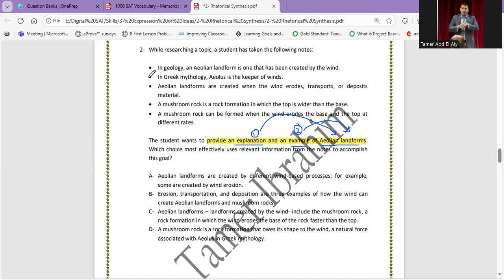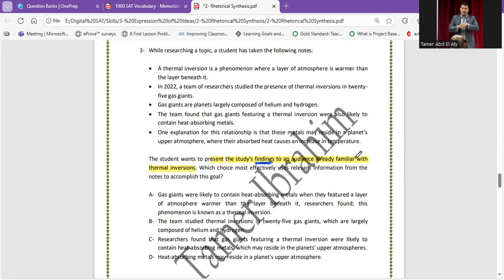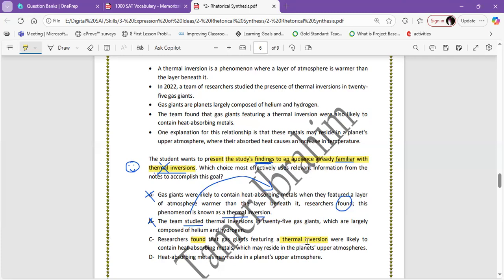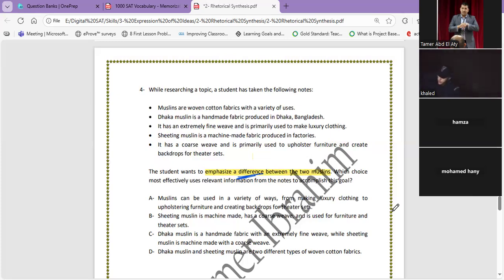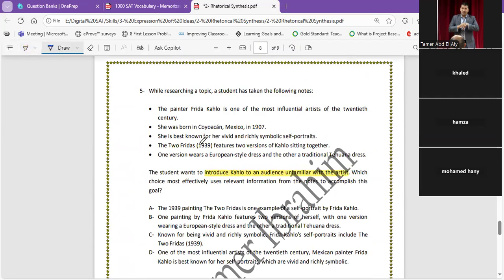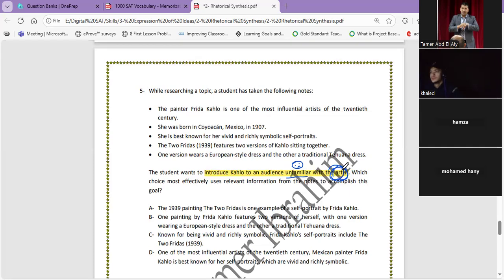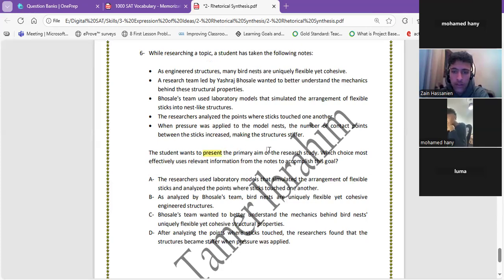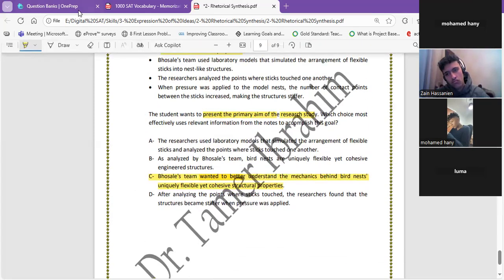DSAT Rehetorical Synthesis